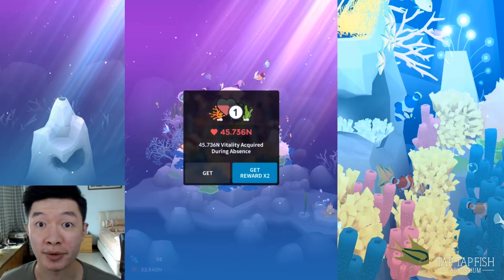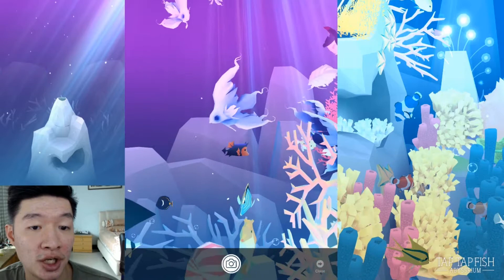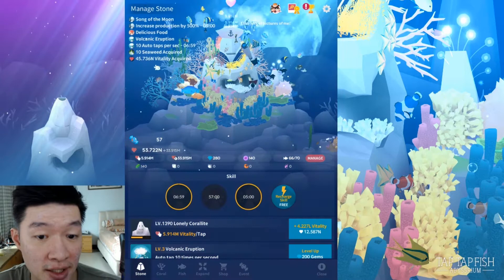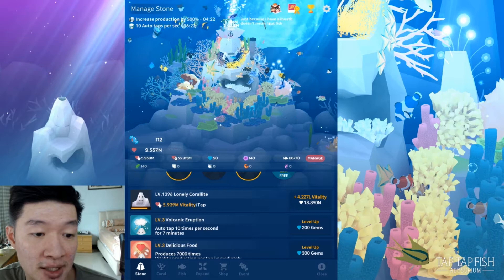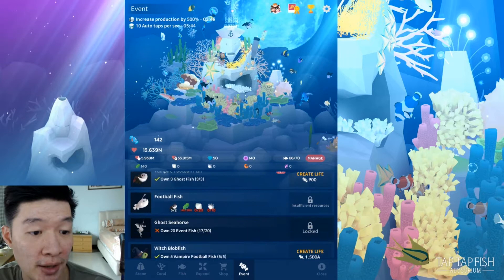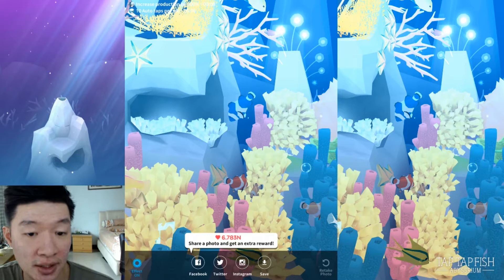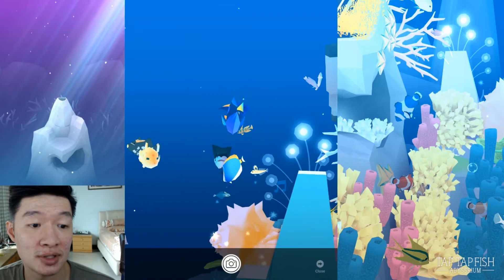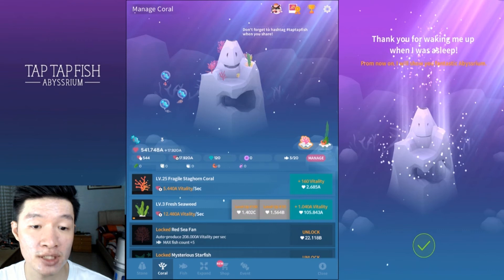ABYSSRIUM - Tap Tap Fish | Collecting Event Fishes